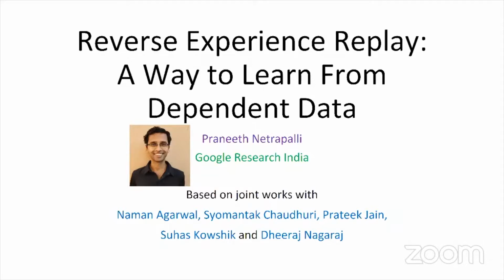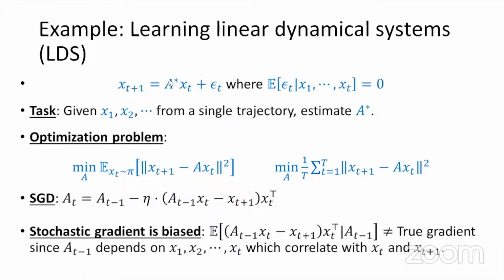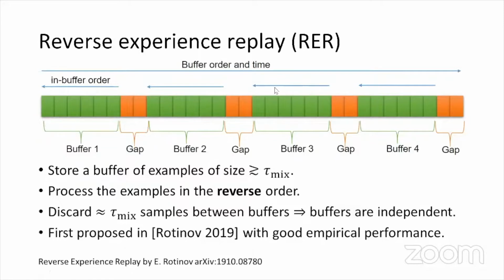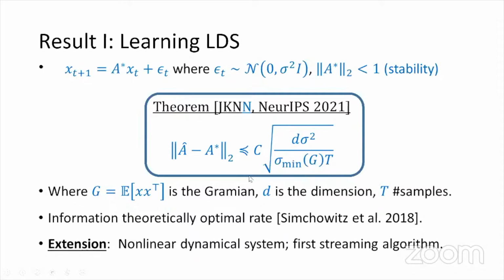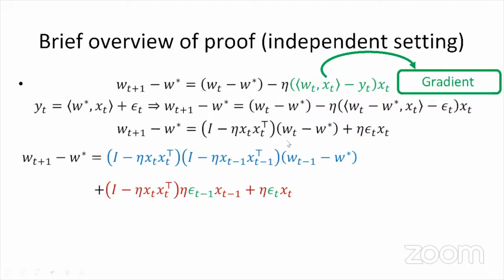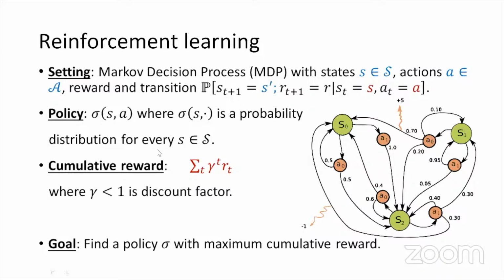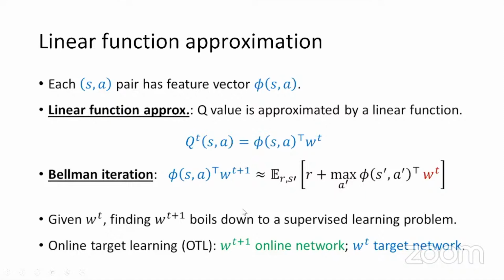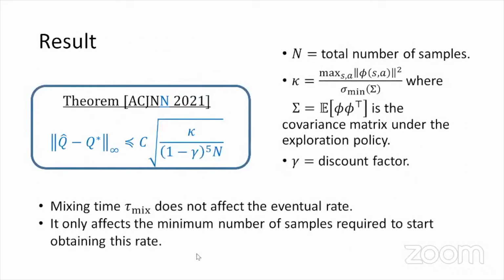Reverse Experience Replay: An Efficient Way to Learn with Dependent Data by Praneeth Netrapalli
Stochastic gradient descent (SGD) is the workhorse of modern machine learning. While SGD has been thoroughly analyzed in theory, there are several important modifications that are important for its good practical performance. In this talk, we will investigate two such modifications: 1) the use of a momentum term in SGD for faster convergence and 2) experience replay for dealing with dependent data.